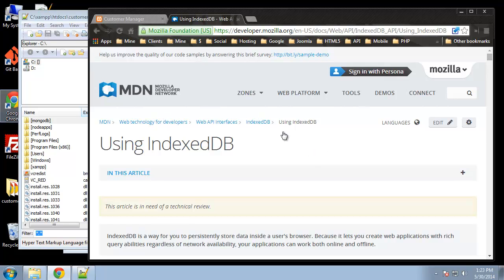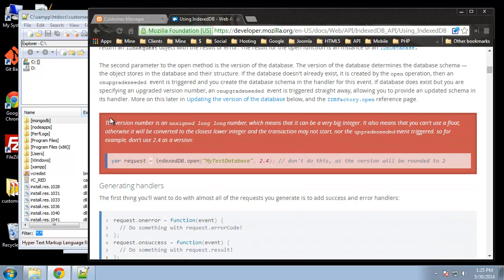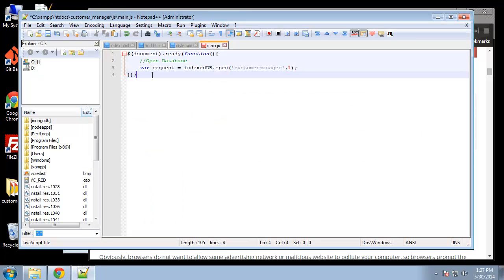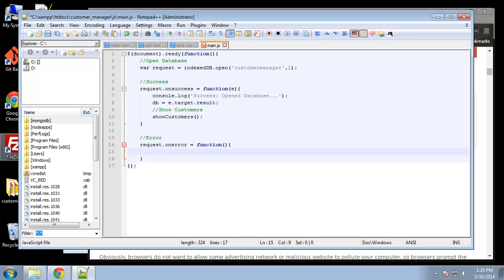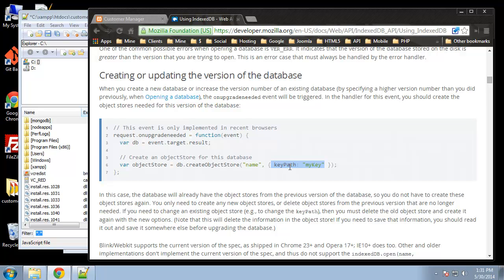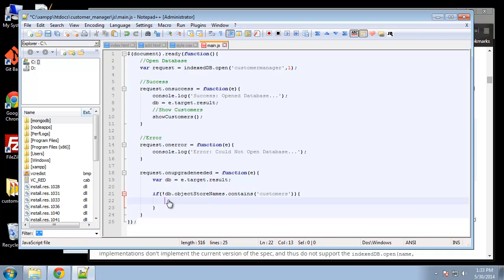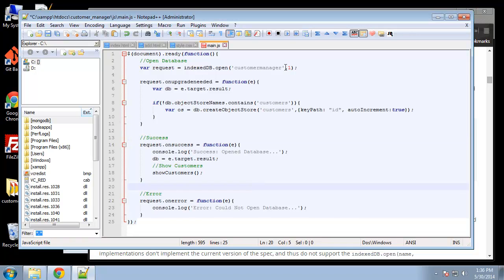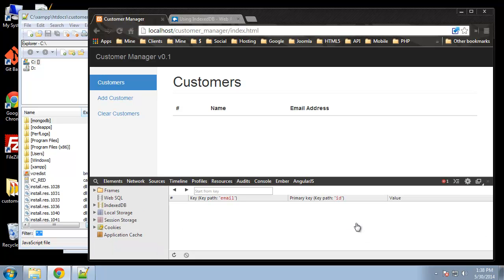HTML5 Programming Tutorial | Learn HTML5 IndexedDB App - Connect and Open IndexedDB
Connect and Open IndexedDB